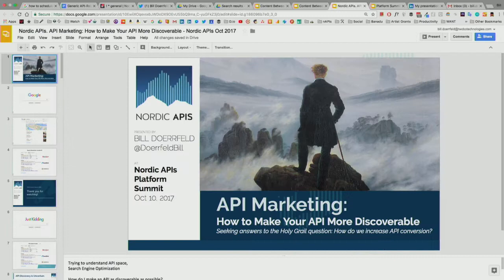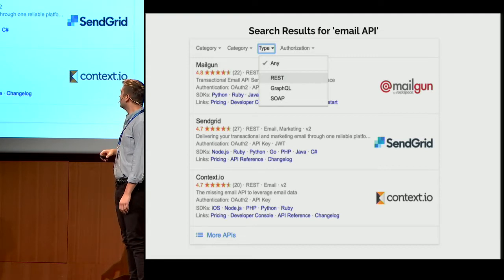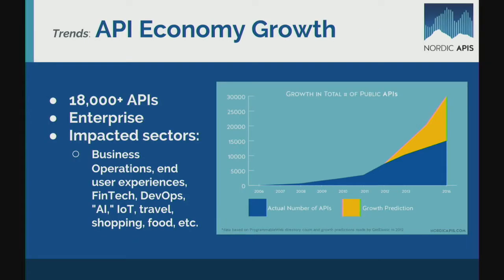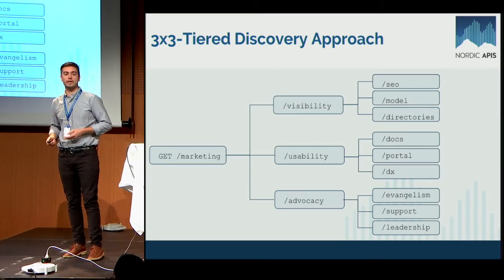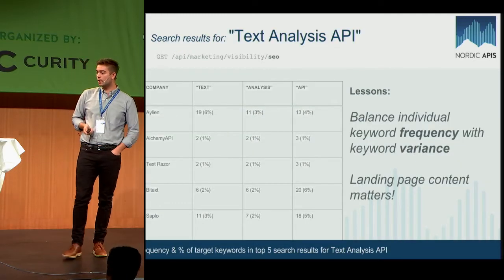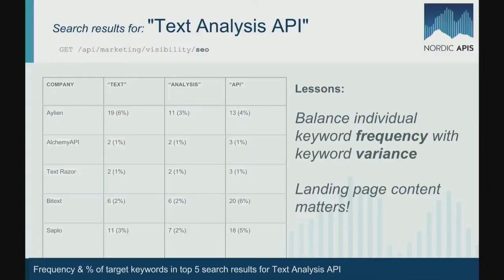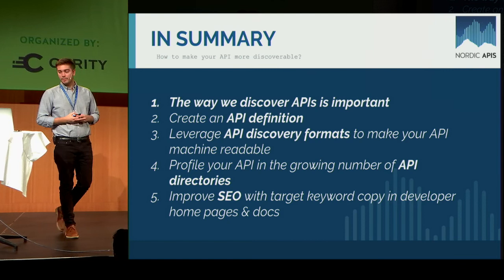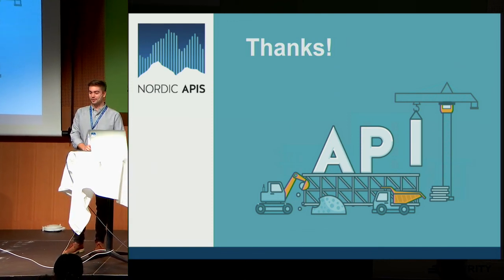API Marketing: How to Make Your API More Discoverable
This is a session given by Bill Doerrfeld at Nordic APIs 2017 Platform Summit on October 10th, in Stockholm, Sweden.